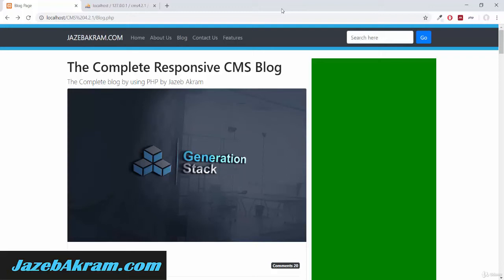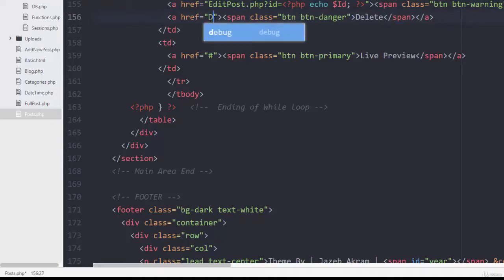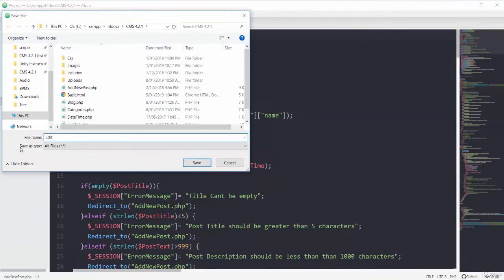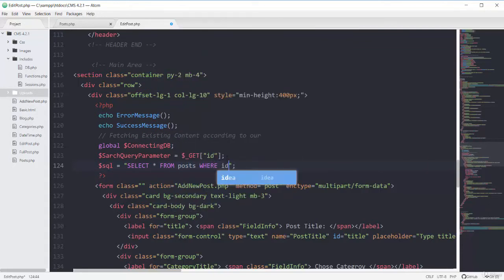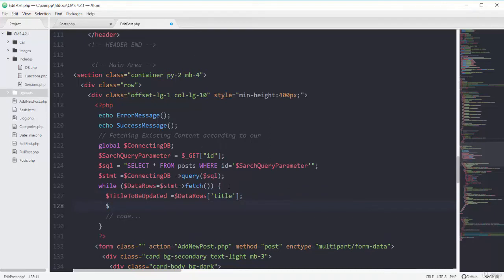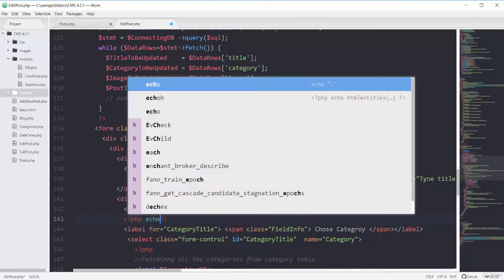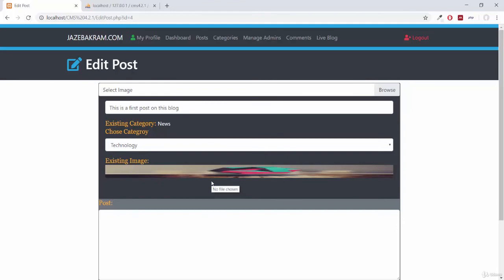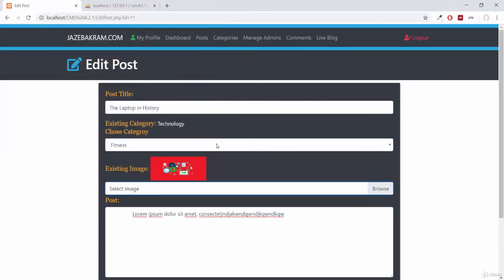How we can Edit Post Extraction, NEW CMS 4.2.1lesson#95 Learn Your Self XP#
Lets in my channel  '' LEARN YOUR SELF'' every subjects of education of all classes like English, Mathematics, Science Subjects and economics education etc. you need not worry about in these subjects. Every subject is explained in simple method.How we can  Edit Post Extraction, NEW CMS 4.2.